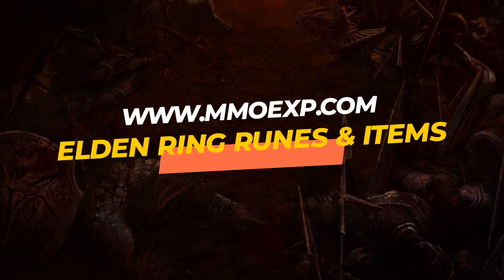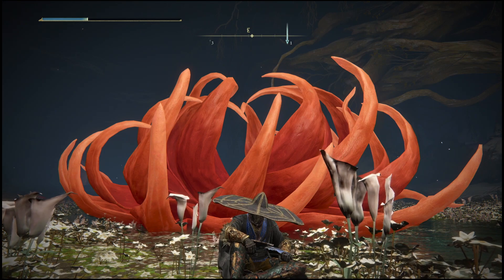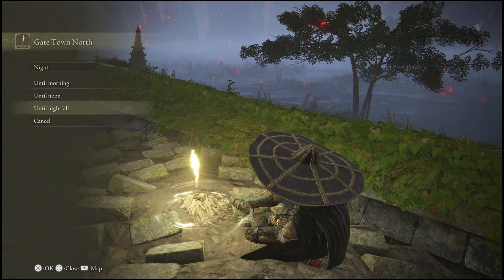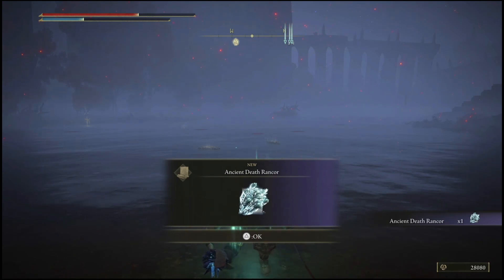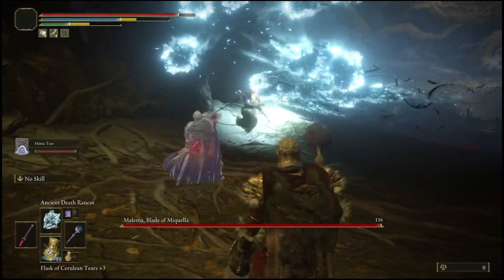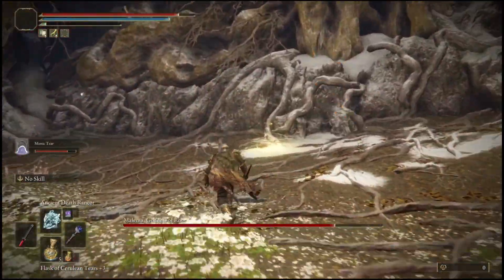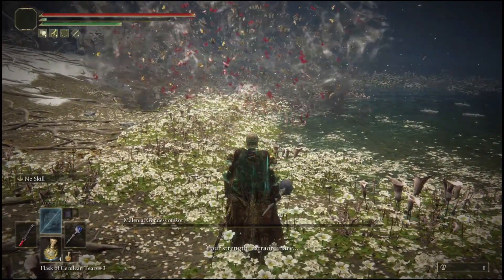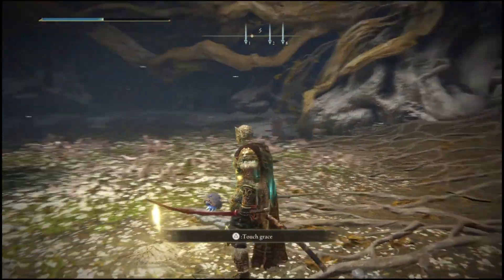Elden Ring:INSTANT 1,000,000 RUNES EXPLOIT!MALENIA BOSS CHEESE/EXPLOIT AFTER PATCH 1.03!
Socials
Snap Charles2Sickyt